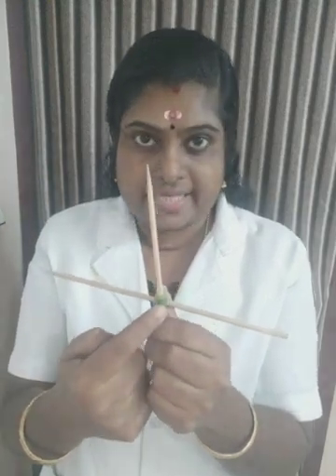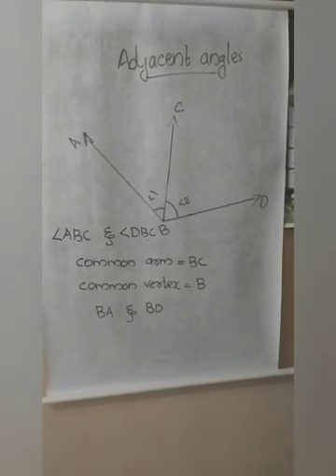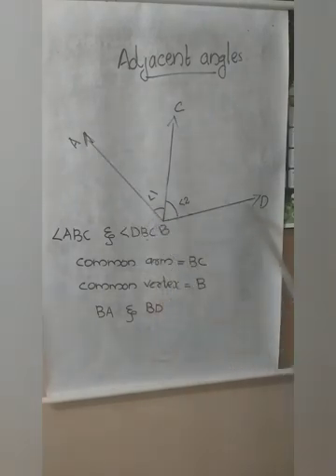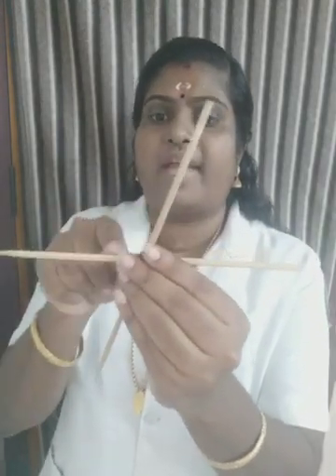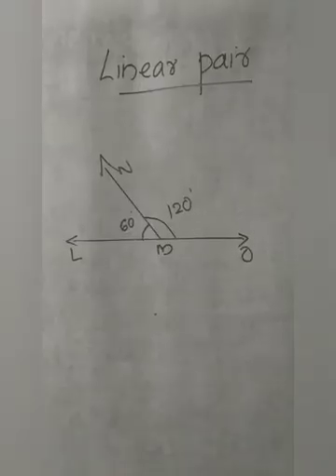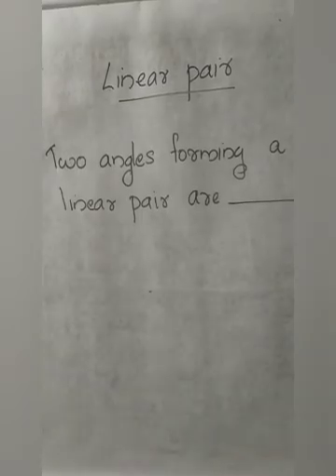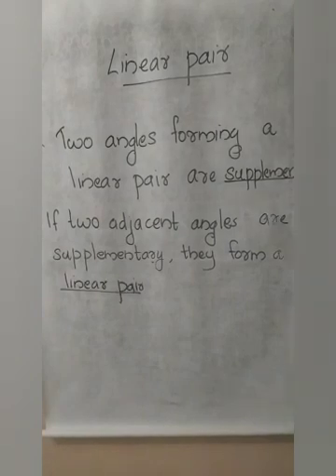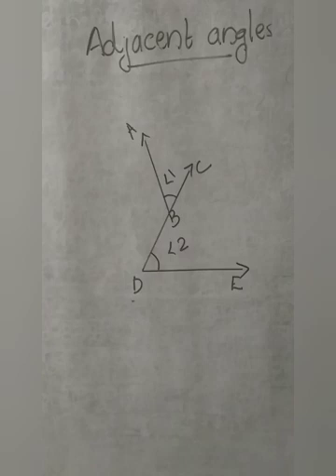Class 7 (chapter 5) Lecture video 3